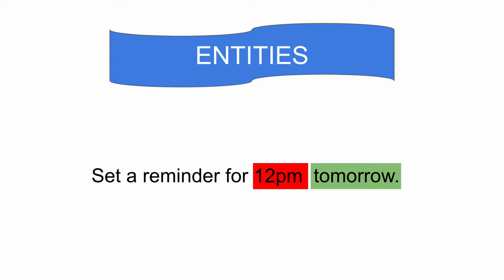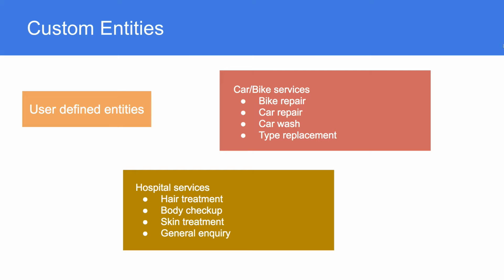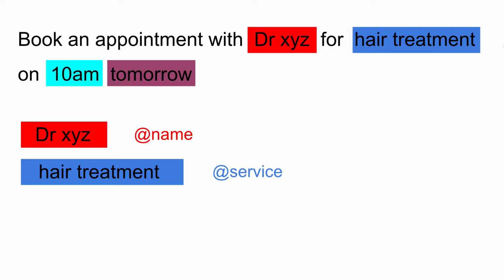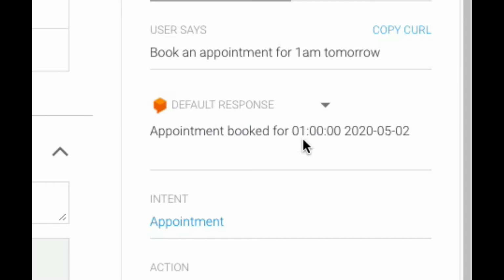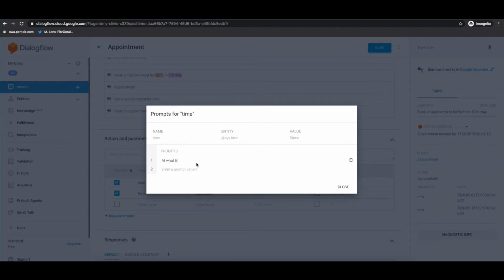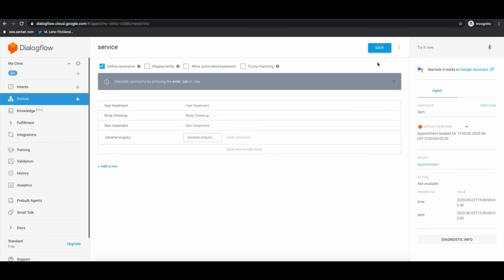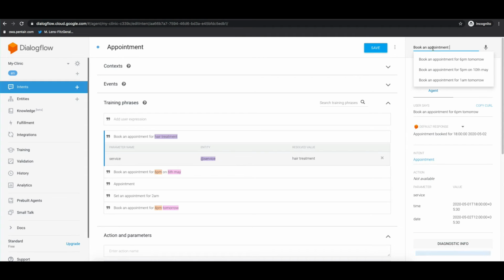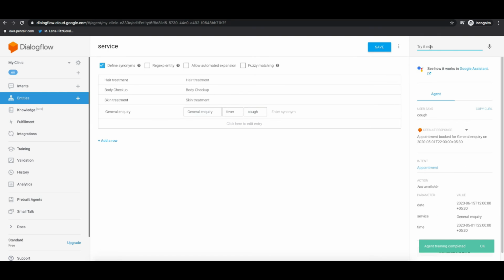Dialogflow Entities With Actions On Google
Entities are used to extract information from user input. In this tutorial, we will learn how to use Dialogflow entities with Actions on Google.